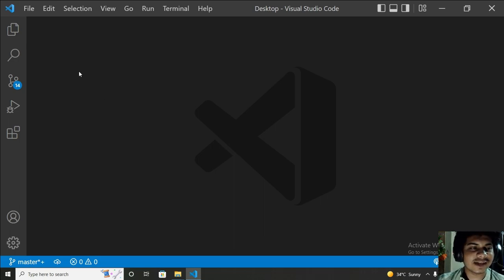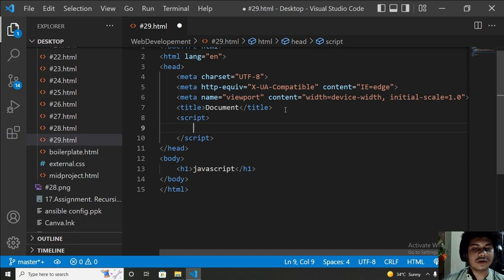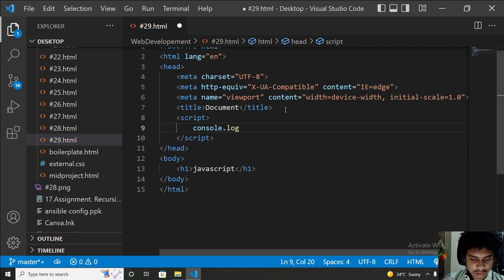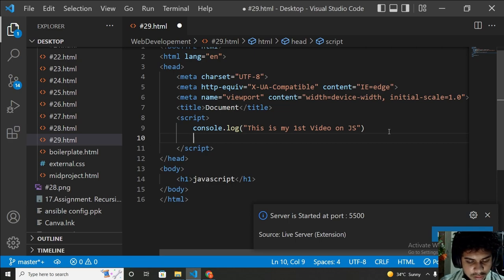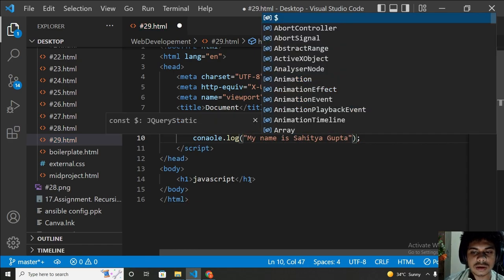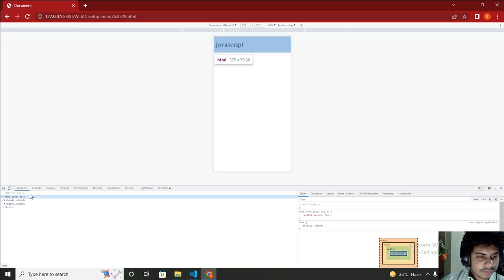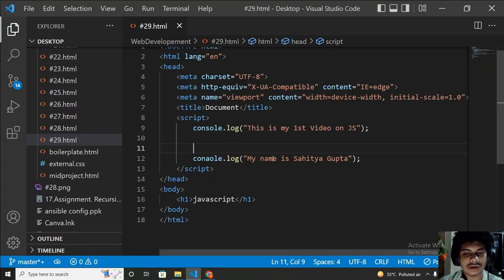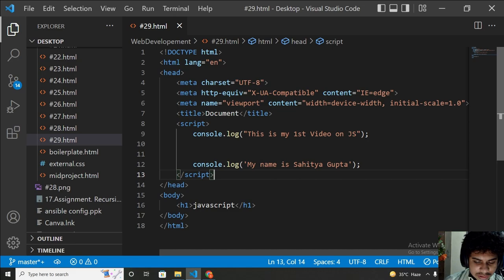JAVASCRIPT + CSS + HTML #29 | How to Print in JAVASCRIPT| Web Development